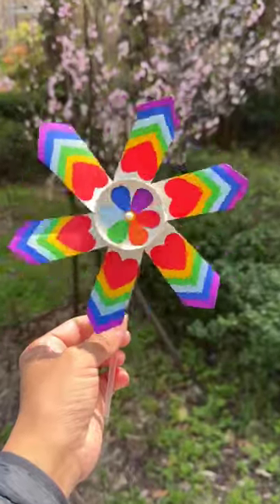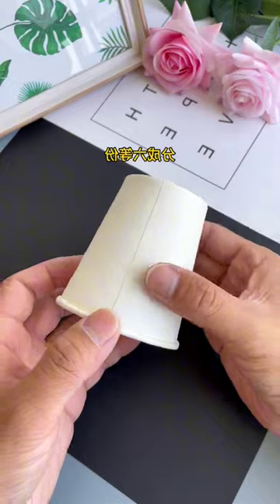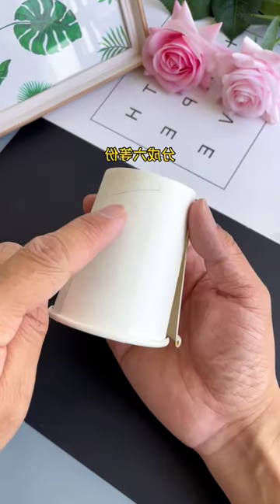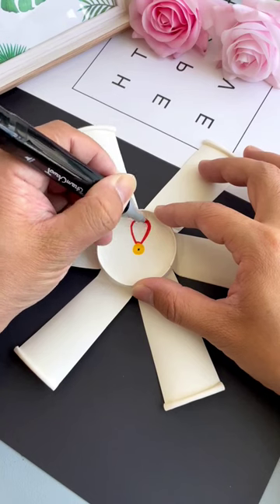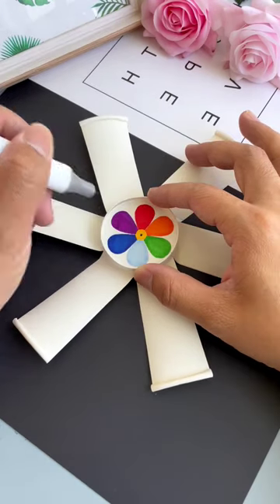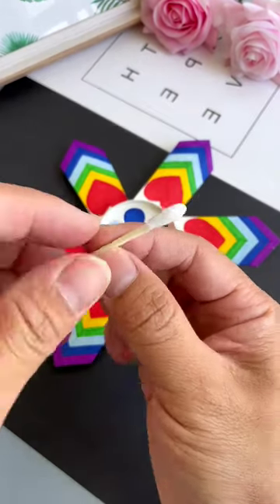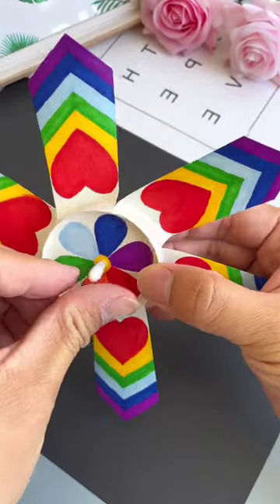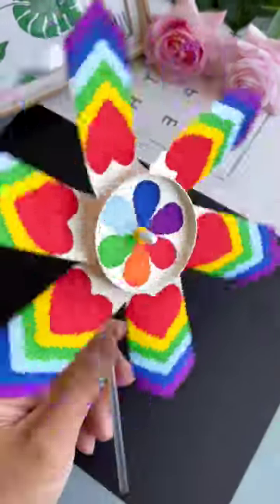Title: "Whirling Rainbow Pinwheels: Spring Craft Fun for Kids!"